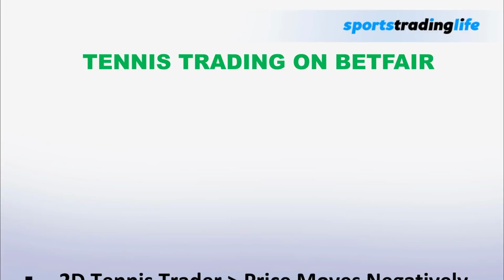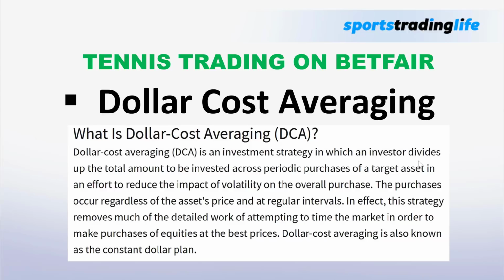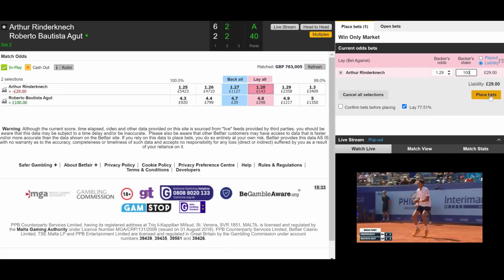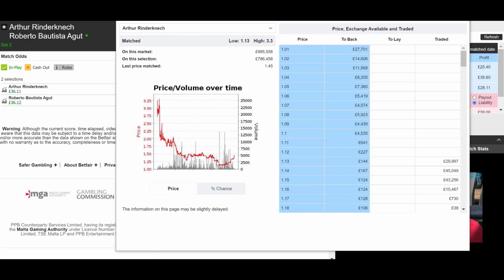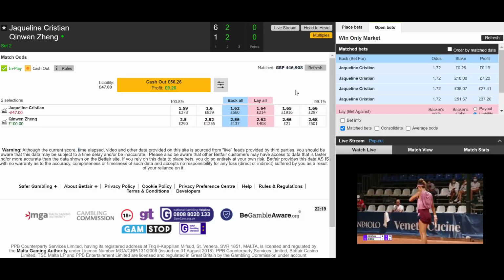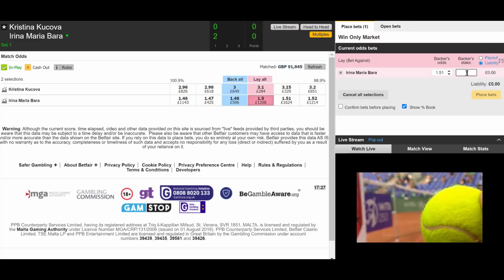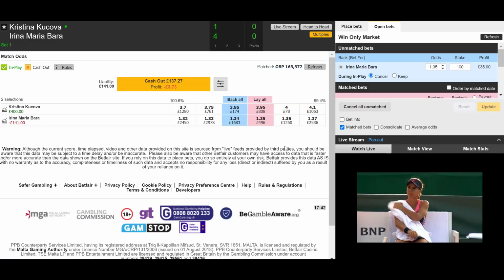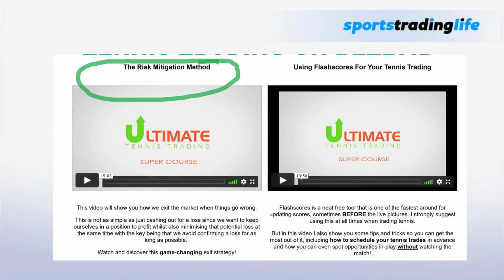Turn LOSING Trades Into WINNING Trades In Tennis Trading [REAL LIFE DEMO]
One of the great things about trading tennis on Betfair is that the markets are quite forgiving and usually always give you a chance.

In this video, I show you how a bit of patience and dollar cost averaging can help you to either minimise your losing trades or even turn them into winners.

This is quite a unique thing that makes tennis such a great sport to trade.

Inside the video are REAL LIFE demonstrations recorded on the Betfair interface so you can see how it is done in front of your very own eyes!

⚠️Did you read this description? If Yes, leave a comment saying "NICE COLD BEER" so we know you took the time to read this and also to confuse everyone else ;-)